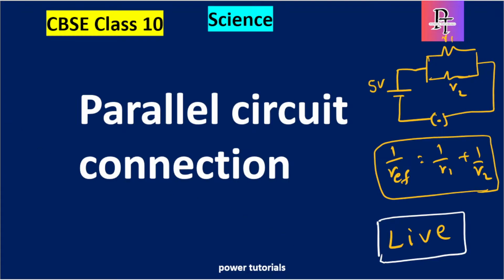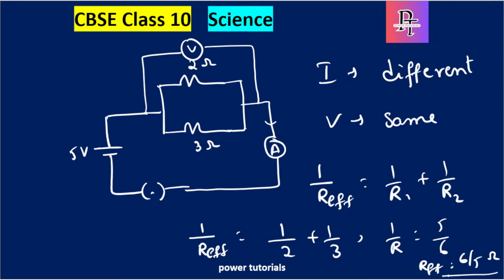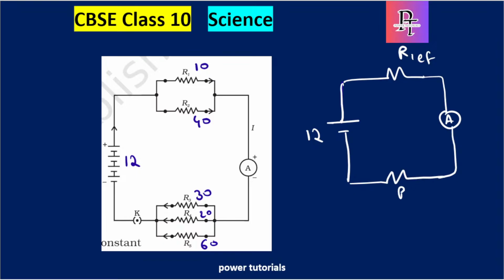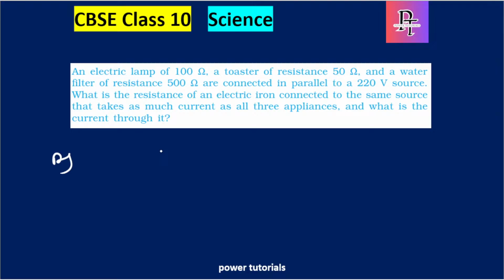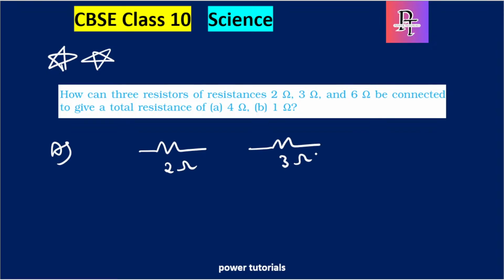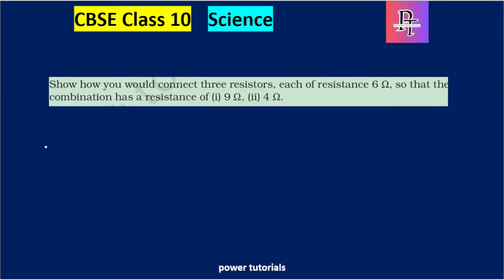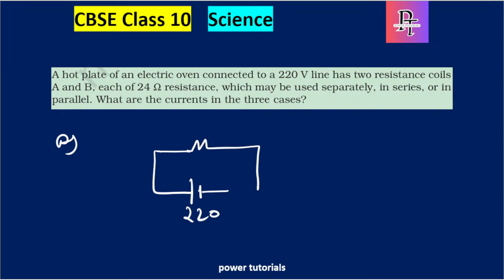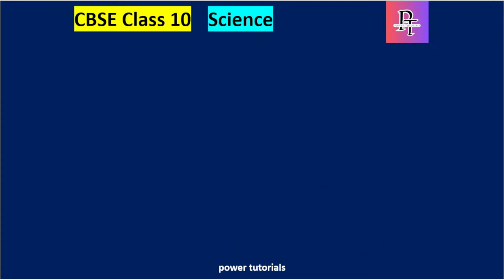Parallel circuit connection | Electricity chapter| Class 10 CBSE | power tutorials | 2025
Maths Chapter 1 Real numbers